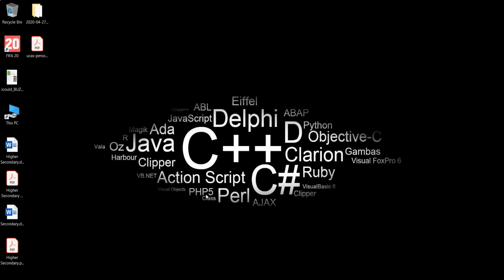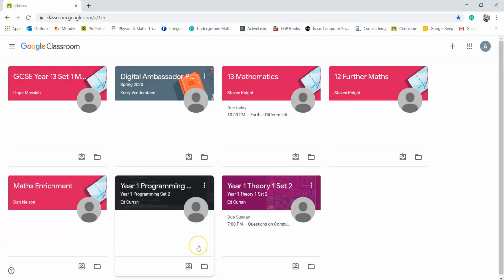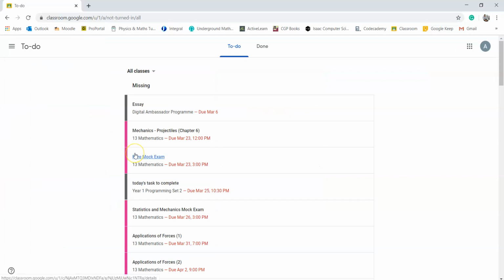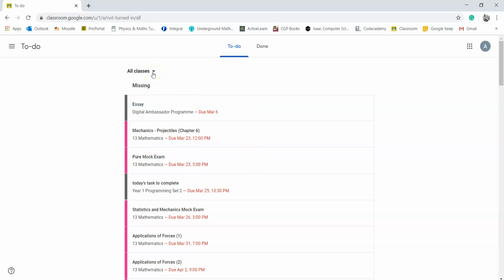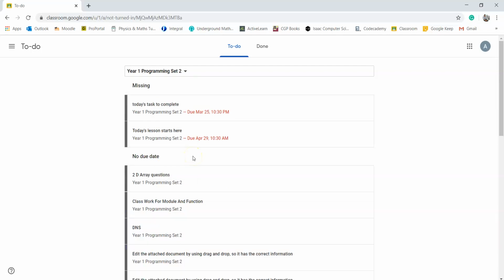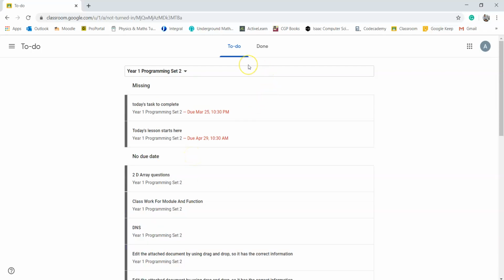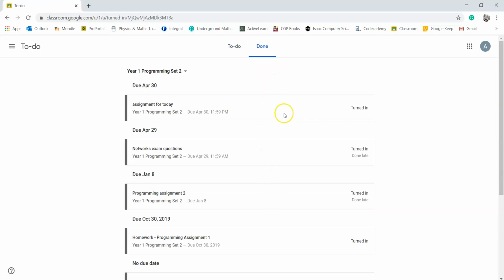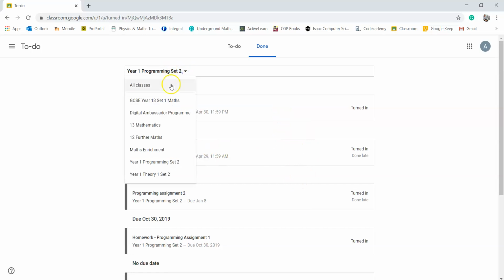How to use the to do list on Google Classroom